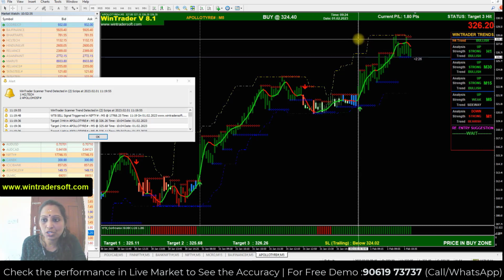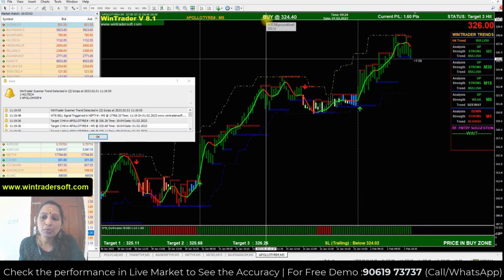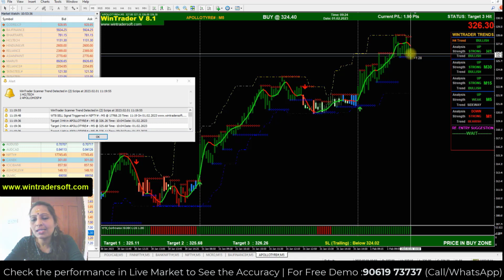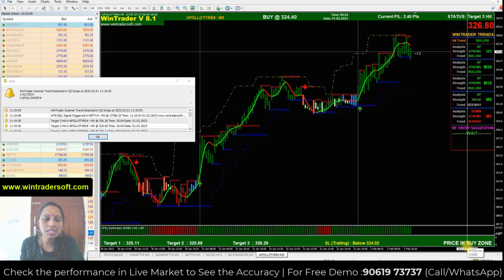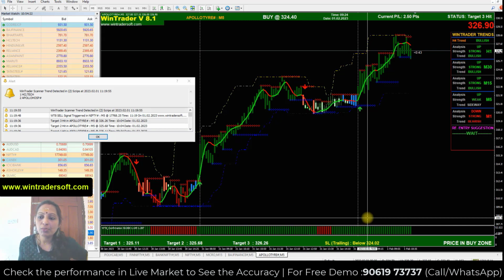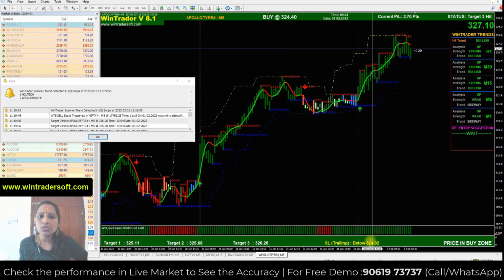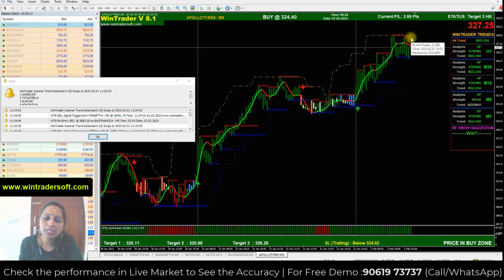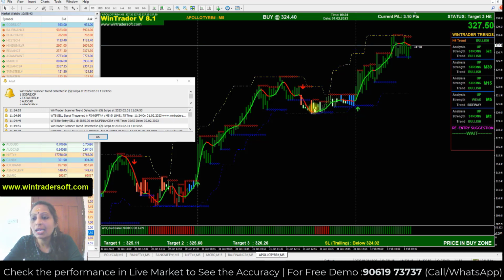Highly Accurate Stock Trading Strategy With The Help Of Supporting Software /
✅𝐅𝐨𝐫 𝐅𝐫𝐞𝐞 𝐃𝐞𝐦𝐨 𝐚𝐧𝐝 𝐌𝐨𝐫𝐞 𝐃𝐞𝐭𝐚𝐢𝐥𝐬:
Skype: wintradersoft
✅𝐂𝐥𝐢𝐞𝐧𝐭 𝐓𝐞𝐬𝐭𝐢𝐦𝐨𝐧𝐢𝐚𝐥𝐬:

12 years of proven strategy assures you risk-free trading in NSE, MCX, NCDEX, and FOREX markets